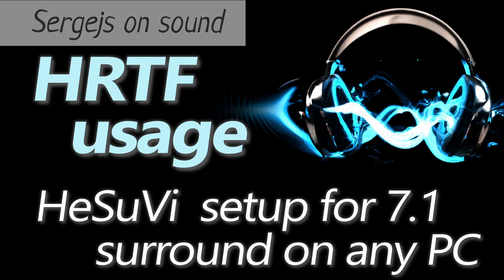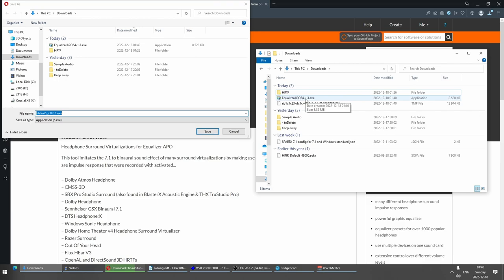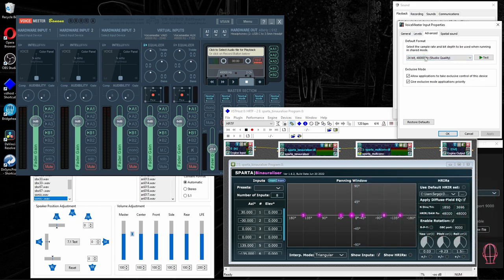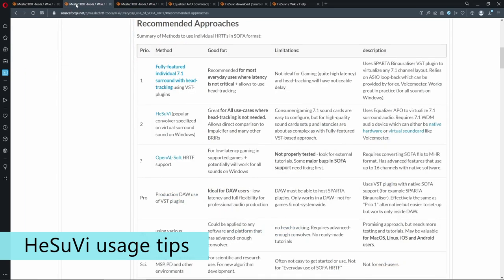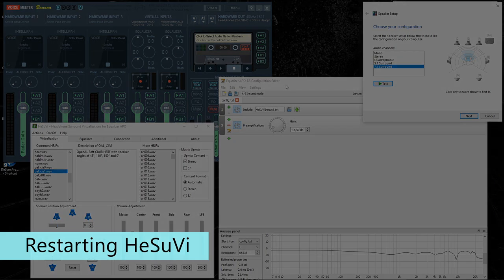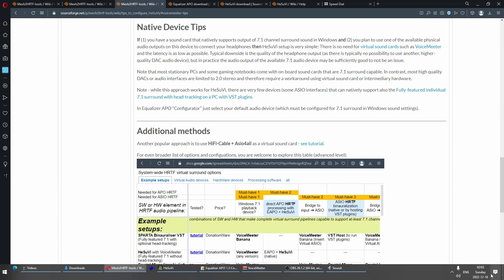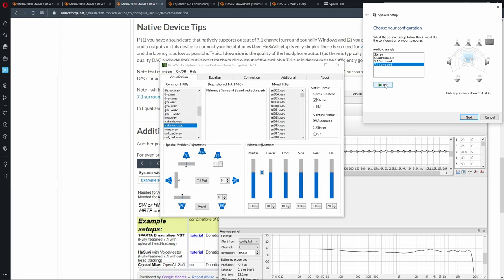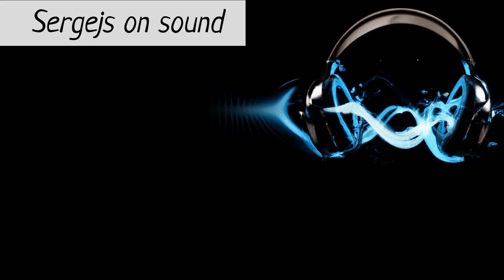HeSuVi setup guide for 7.1 surround on any PC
Includes HeSuVi, Equalizer APO and VoiceMeeter.

00:00 - Start
00:17 - What is HeSuVi ?
01:14 - HeSuVi installation
02:56 - 1 VoiceMeeter method
05:18 - HeSuVi usage tips
07:09 - Restarting HeSuVi
08:17 - Extra EAPO features
08:46 - 2 Native device method
11:35 - 3 Additional methods
12:27 - Summary

Please excuse the poor video quality - caused by wrong OBS codec settings on a newly installed PC.